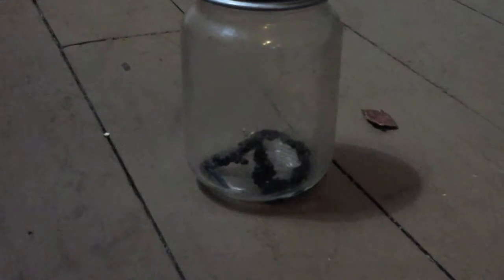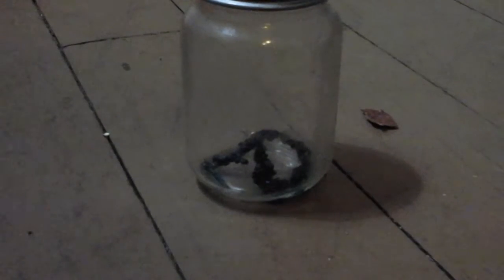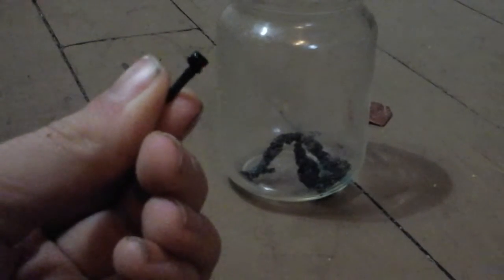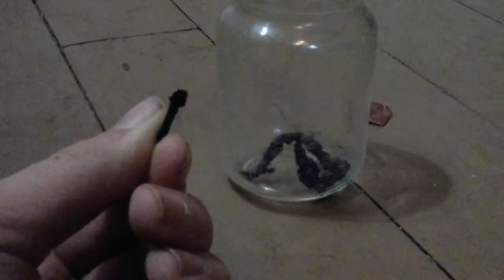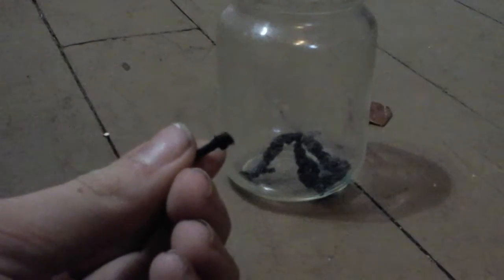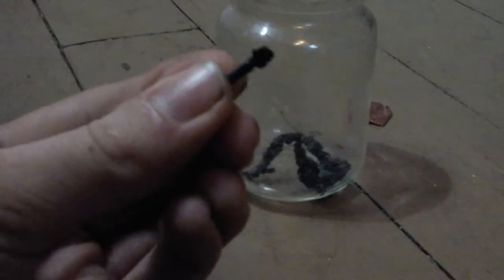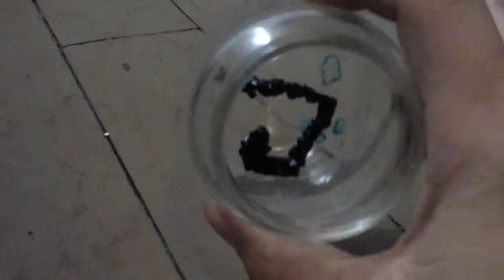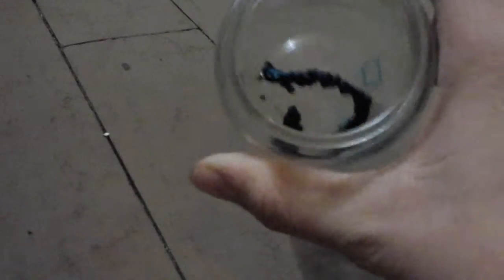Copper acetate crystals fully grown!